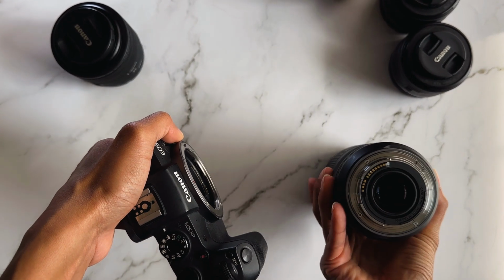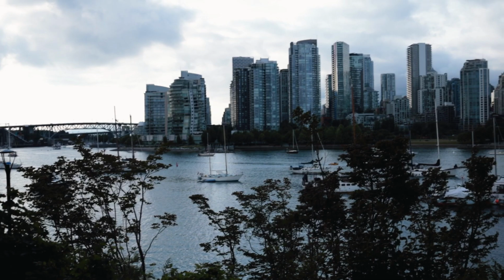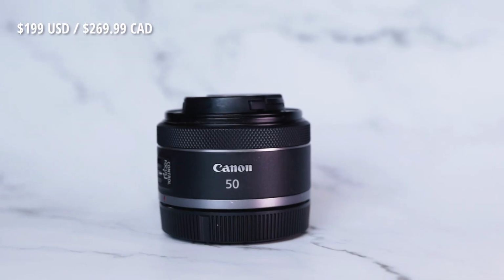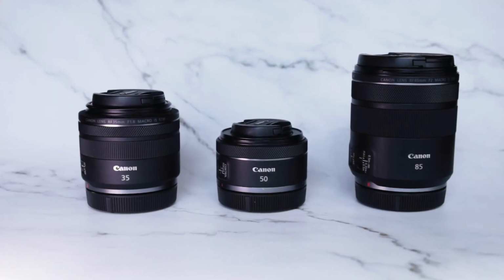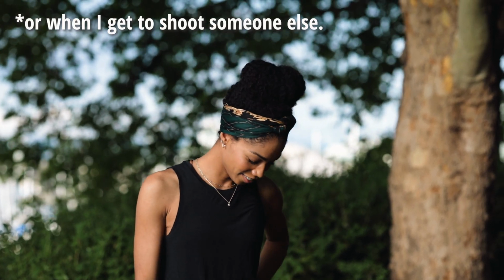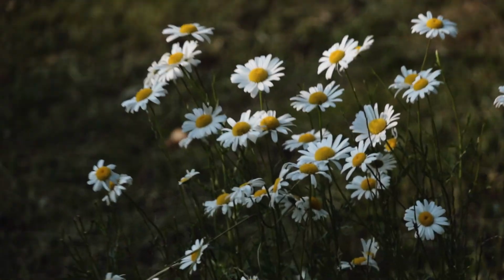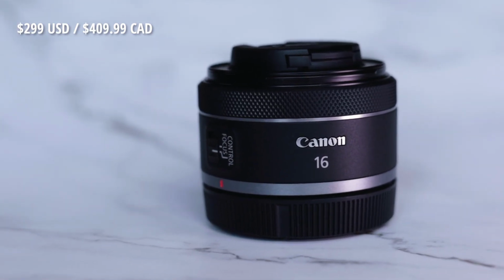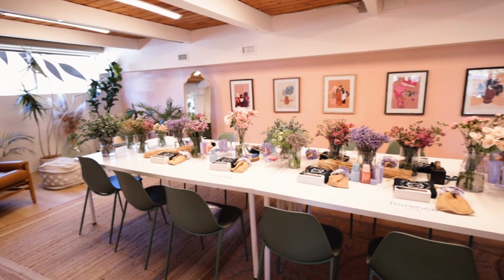Every Camera lens I own as an "Influencer" {And Their Use Cases}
I love my camera gear... and every lens I own might seem to be overkill as an influencer. But they were all purchased for a reason, and have a place in my content creator journey.

Currently shooting on the Canon Eos RP, find out which RF lenses I use regularly... and which I don't... as a full time content creator/influencer. And hopefully it'll help inform your decisions as you search for the best camera lenses or focal lengths for yourself as a content creator.

📚 || CHAPTERS ||

0:00 - My Camera Experience
1:05 - Lens Disclaimer
1:50 - RF 35mm F1.8
3:02 - RF 50mm F1.8
5:02 - RF 85mm F2
6:16 - RF 24-240mm F4-6.3
8:40 - RF 16mm F2.8
10:17 - Help me choose...

 📣 || MENTIONS ||

🎵 MUSIC FROM ARTLIST (Get 2 Months free!)

📸 || MY GEAR ||

Camera: Canon EOS RP

Lenses:

Canon RF 35mm
Canon RF 50mm
Canon RF 85mm
Canon RF 24 - 240mm

Lighting: Neewer Ring Light

And Soft Box & Umbrella Kit (similar to this)